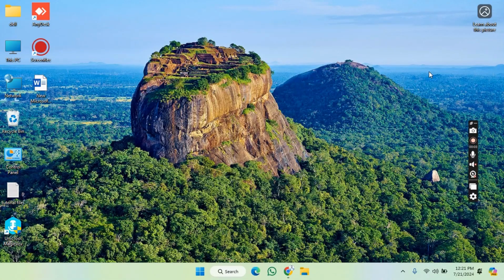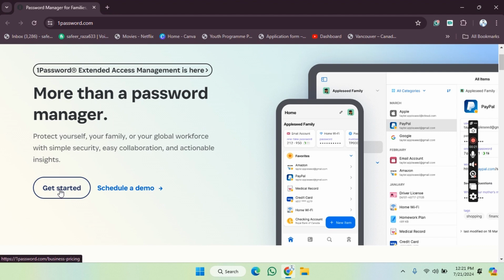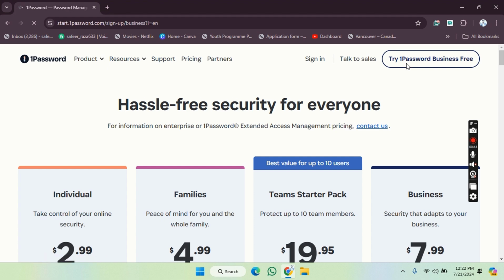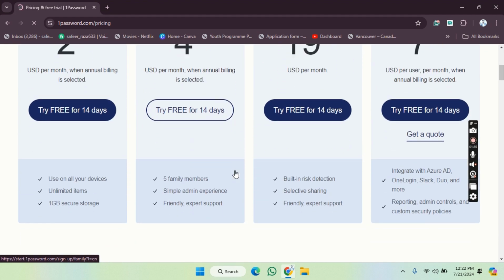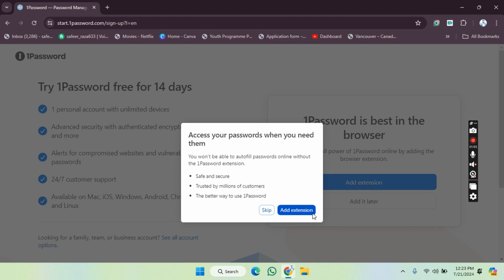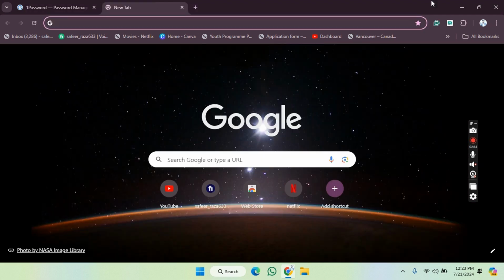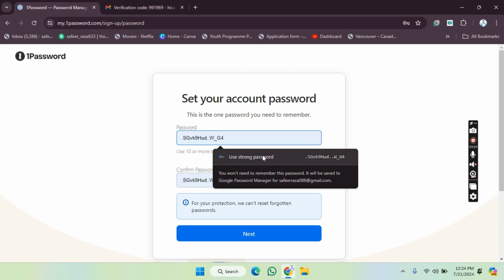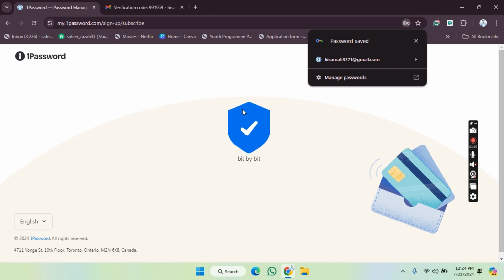How to Create Account on 1 Password [easy]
Download 1Password: Download the 1Password app for your device (computer, phone, tablet).
Sign In: Use your newly created account to log in to the app.
That's it! You've successfully created a 1Password account and are ready to start securely storing your passwords.

Would you like to know how to add passwords to 1Password?